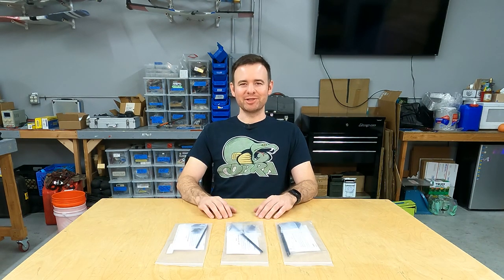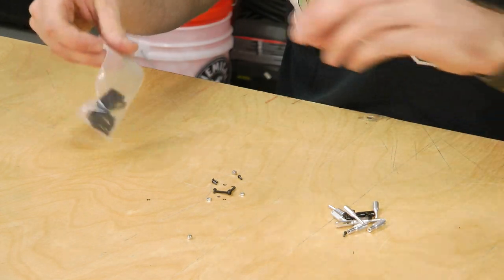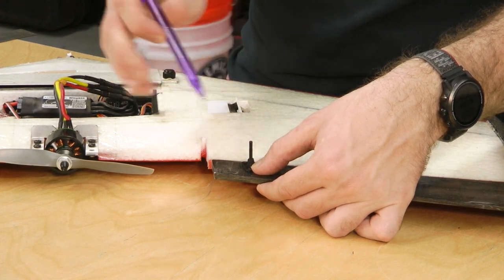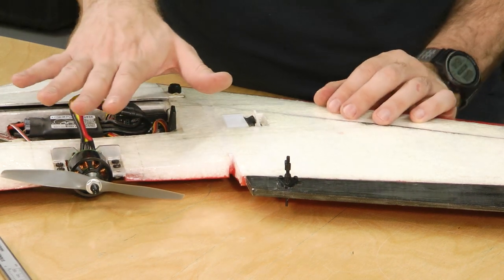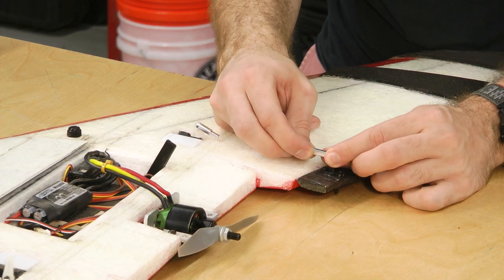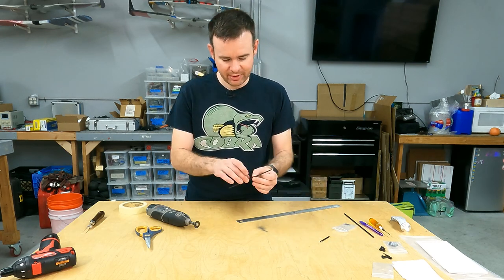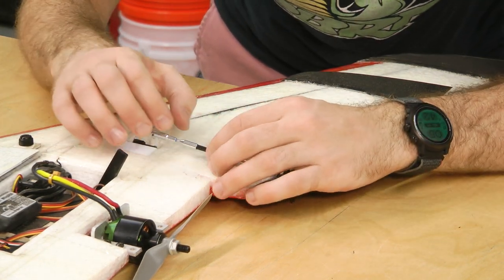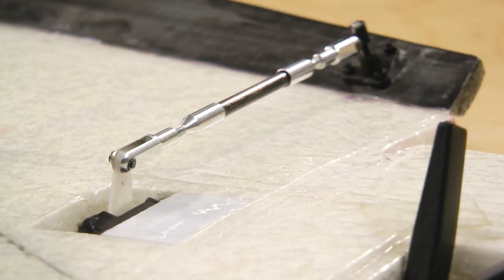How To Assemble Our Carbon Control Rod Kits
Team Legit offers durable, light-weight and precise control rod kits for RC / UAV model Airplanes.  These kits are particularly adapted to FPV-style flying wings.  They're also mechanical artwork!  In this video, Ian installs our "Medium" Advanced Carbon Control Rod Kit on a Ritewing Hardcore 38 airframe.

To talk aircraft builds with the Team Legit community, checkout our Facebook discussion group, the Team Legit Pilots Club:

Chapter Titles
0:00 About Our Kits
2:34 Airframe Prep
3:10 Choosing Parts
6:29 Control Horns
11:48 Ball Links & Clevises
15:05 Tube Couplers
15:45 Measure Twice
16:54 Cut Once
20:18 Gluing Couplers
22:01 Mounting Rods
25:20 Trimming Screws
26:36 All Done!